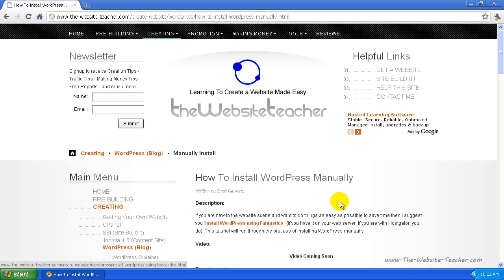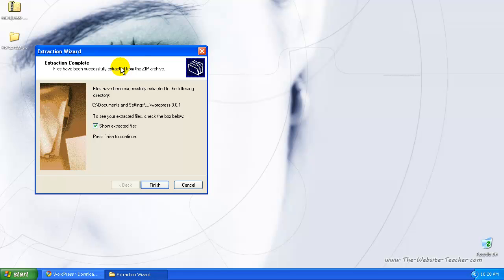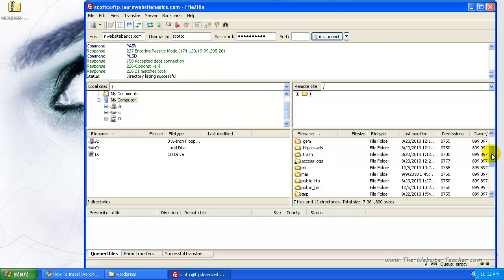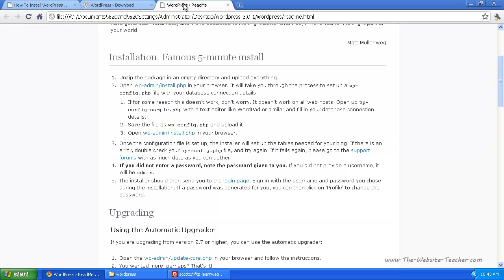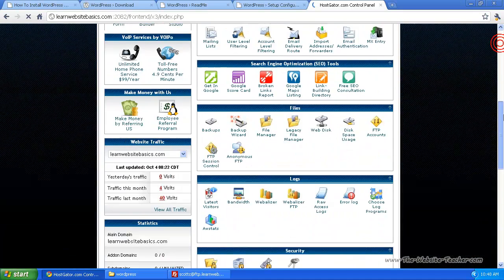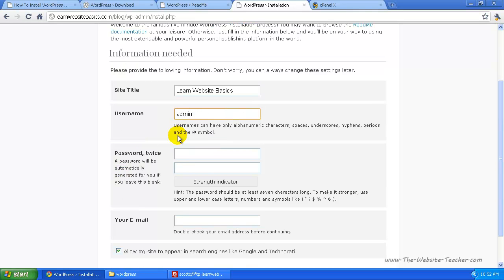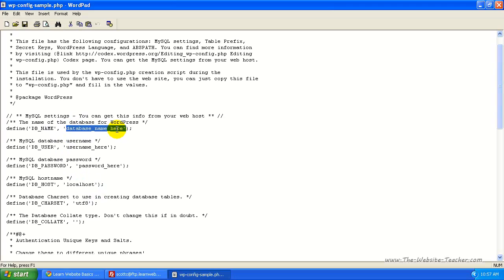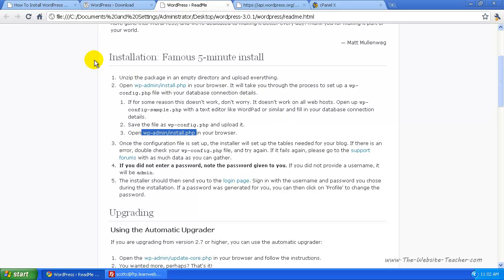How To Install WordPress To Your Website Manually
Above is a link to the tutorial page shown in this video.

This video will show you how to install WordPress to your website manually, this includes downloading the installation files from WordPress.org and uploading them to your website.

WordPress is by far the most popular blogging platform available and if you are thinking about making a blog then you should definitely look into using WordPress. Did I mention WordPress is 100% free to use.